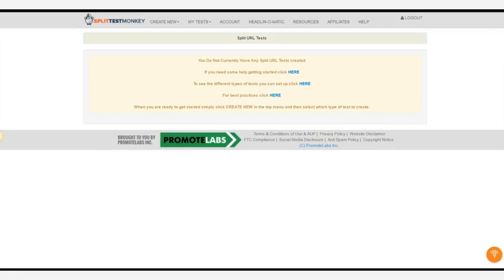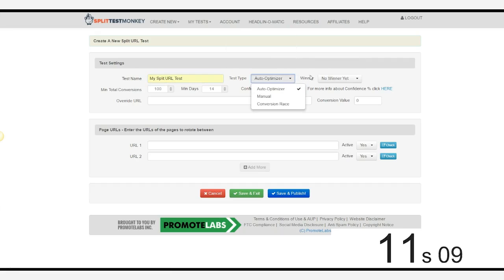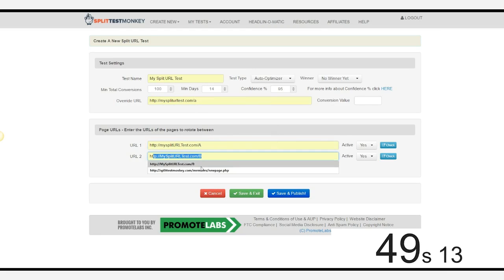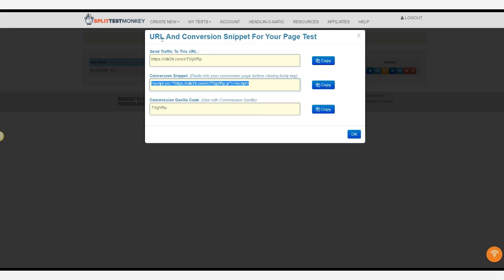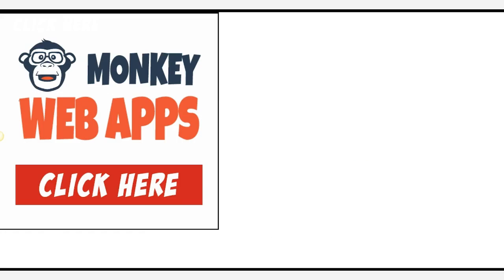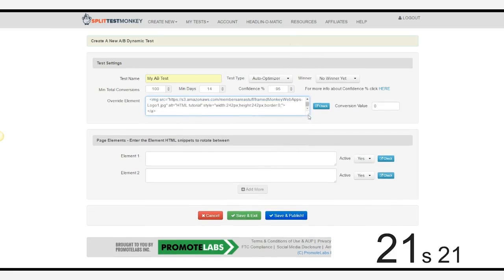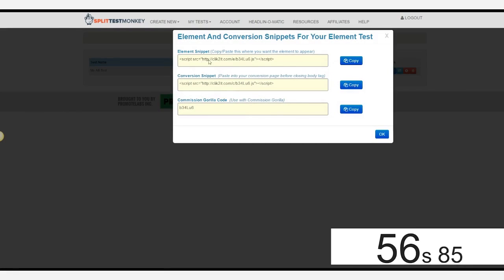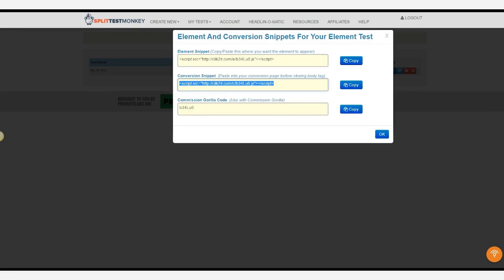USING SPLIT TEST MONKEY SOFTWARE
Split Testing is something every digital product vendor, list builder, blogger and online marketer should be doing ALL THE TIME!

And yet hardly any do... because it's too complicated, right..?

Not any more - Split Test Monkey makes it easy to split test just about any kind of web asset or page you have, from optin forms and landing pages, to sales pages and order forms...